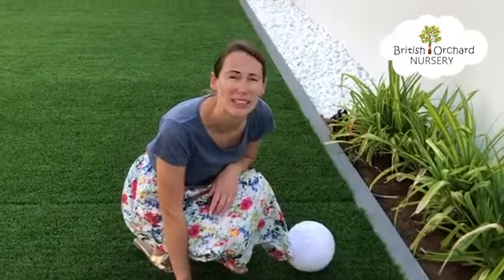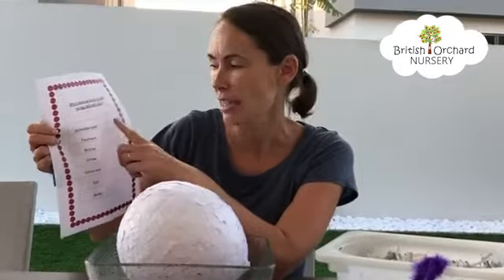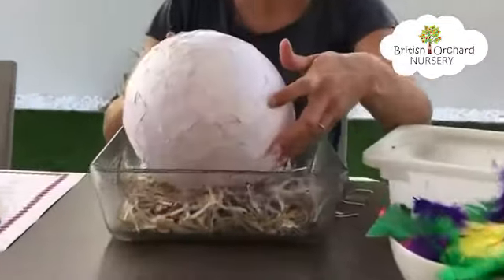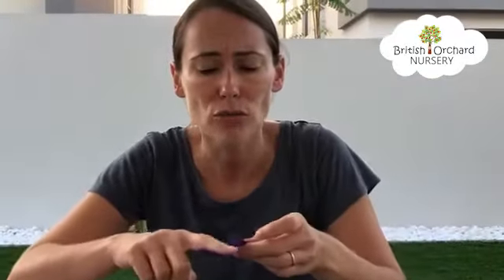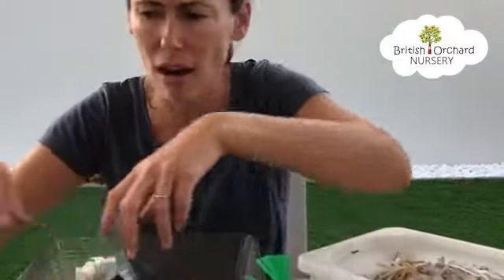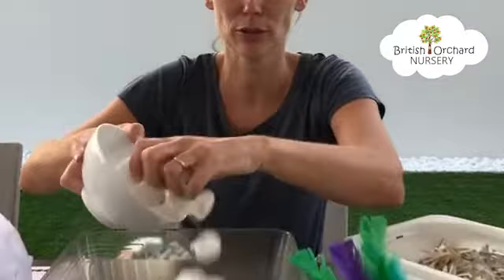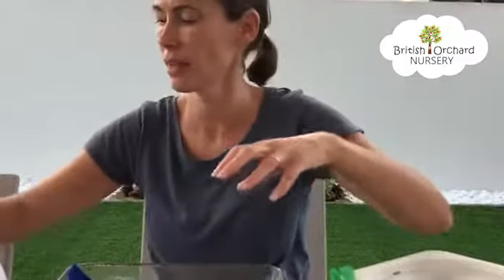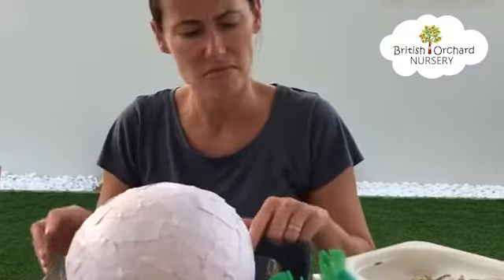How can we keep the egg safe and warm?